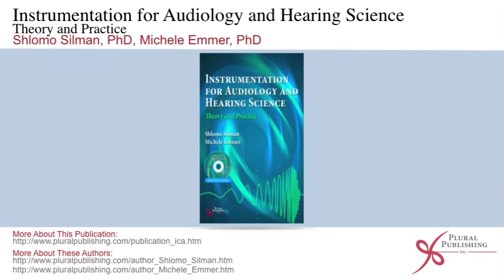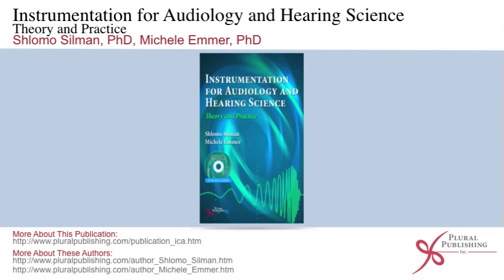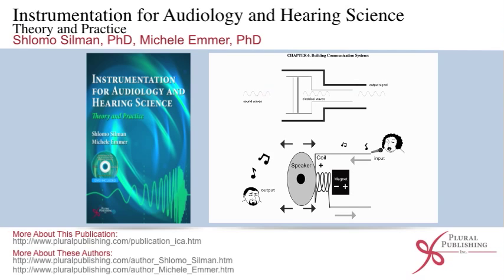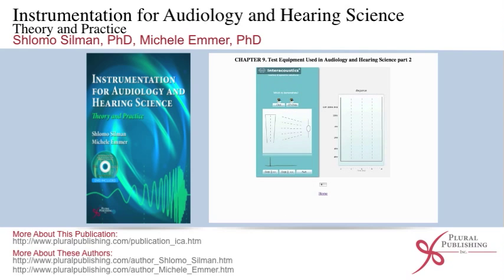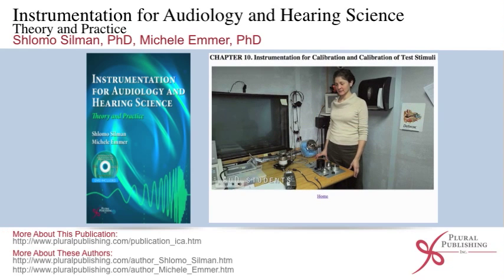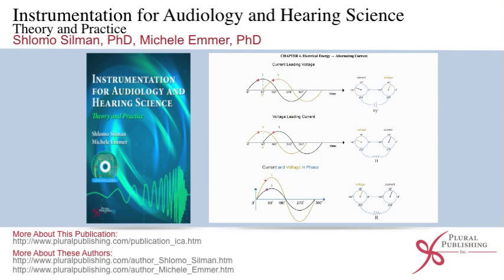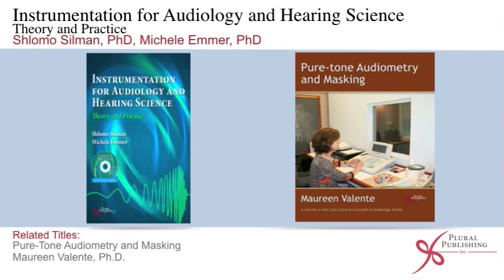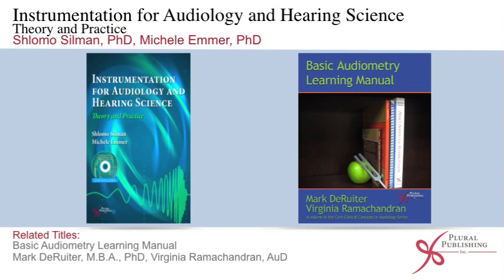Instrumentation for Audiology & Hearing Science Theory & Practice Shlomo Silman, Michele Emmer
Understanding the array and complexity of instrumentation available to audiologists and hearing scientists is important to students, beginning clinicians -- indeed even seasoned professionals. This new textbook is a comprehensive and accessible look at instrumentation used in these fields. The expert authors introduce the laws of physics as they relate to audiology and hearing science and explain concepts in electronics directly related to instrumentation used in audiology and hearing science (filtering, immittance, digital signal processing including FFT, power reflectance, microphones, receivers, amplifiers, and so forth). They also provide an invaluable introduction to digital technology and further cover details on the calibration of equipment (ANSI standards, audiometer, otoacoustic emissions, and other evoked potentials). The book, reviewed by internationally renowned experts and with a foreward by Dr. James Jerger, is abundantly illustrated with analog and digital models and also includes instrumentation demonstrations on an accompanying DVD.